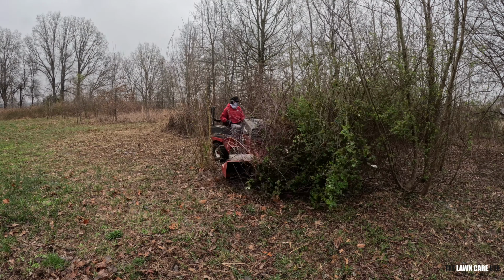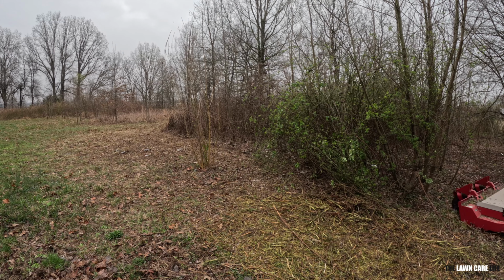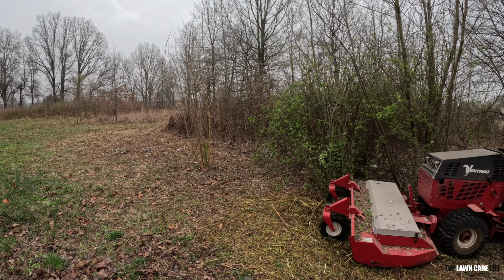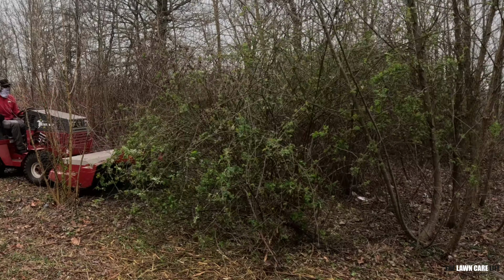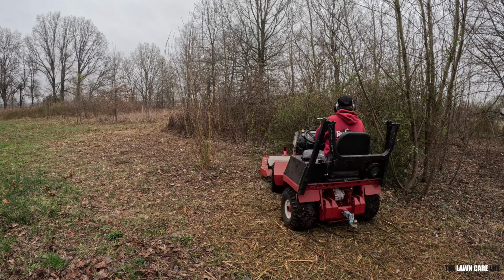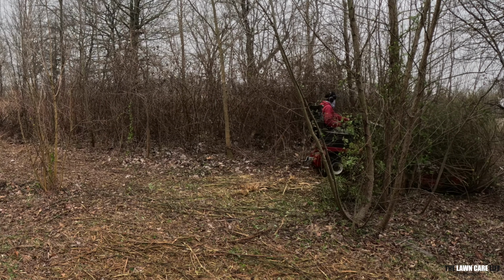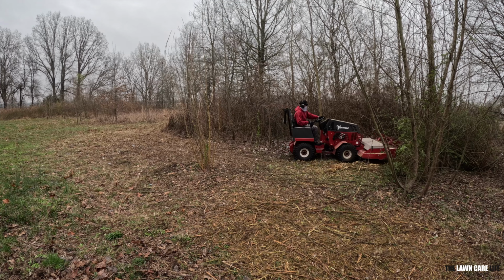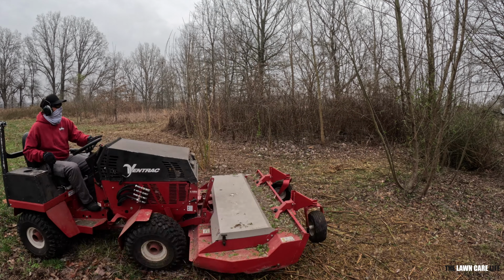He TRIED Push MOWING This OVERGROWN Mess, But THREW in the TOWEL and CALLED Us to Tackle It!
He TRIED Push MOWING This OVERGROWN Mess, But THREW in the TOWEL and CALLED Us to Tackle It!  The Ventrac Tough Cut had no problem slashing through all of the vines, grass, and brush and left this overgrown mess looking nice and clean when we got through.  Check it out and let me know IF you would have attempted to Push Mow this overgrown mess?!  Hats off to the homeowner that tried to push mow this overgrown yard!  Thankfully, we have the right equipment to get the job done efficiently and affordably.  Appreciate you guys watching The Lawn Care Life in Mowssouri.